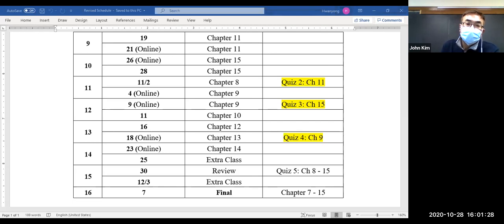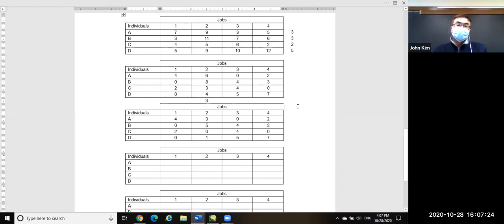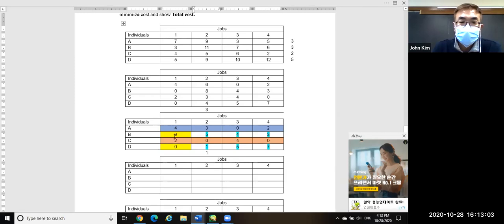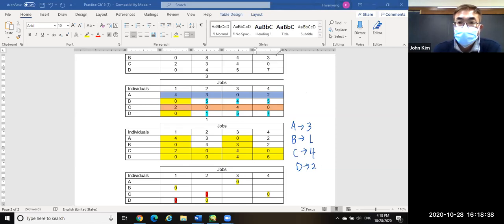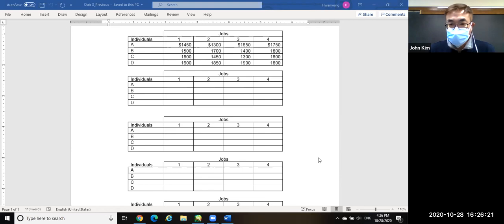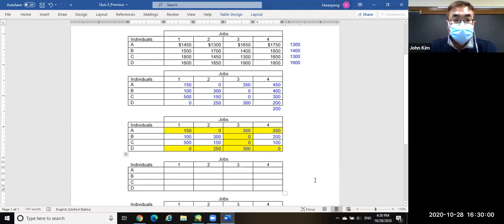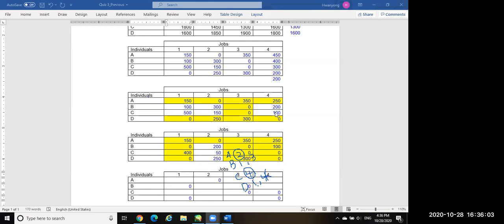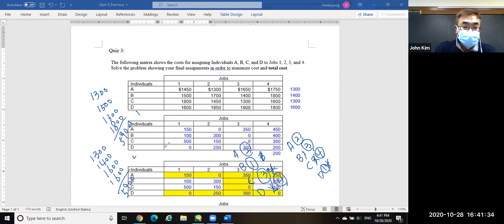BUS312 Wednesday, Oct. 28lth (Ch. 15-2)